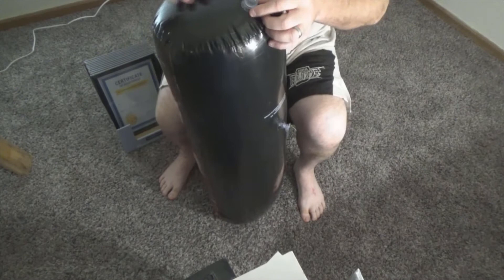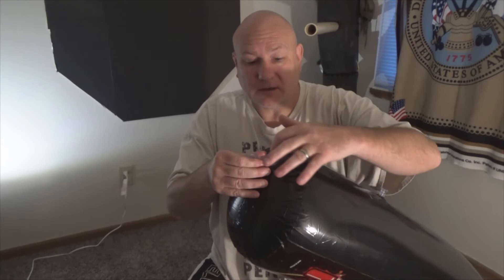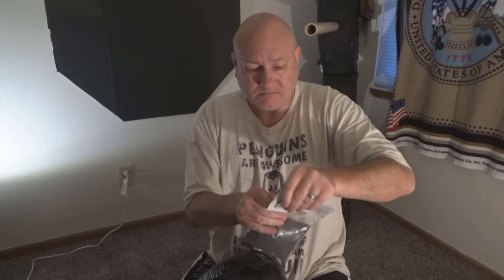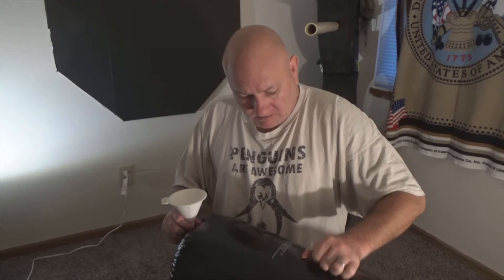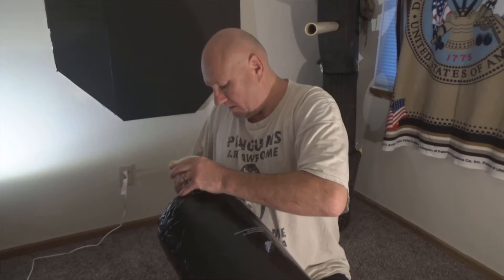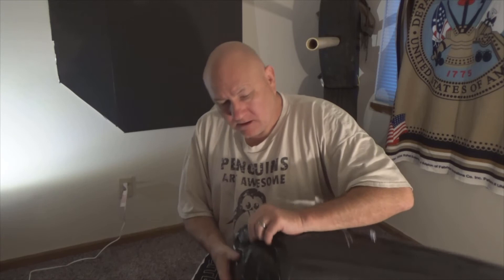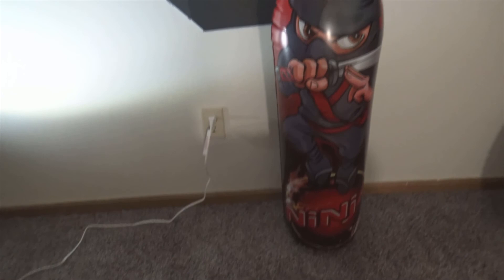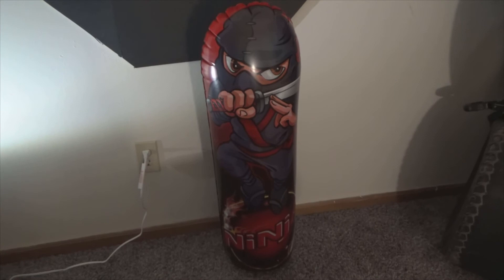Dollar Tree Ninja Punching Bag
A Ninja Guardian of the Ie Dojo ( E et dojo).
Kids punching bag from the dollar tree